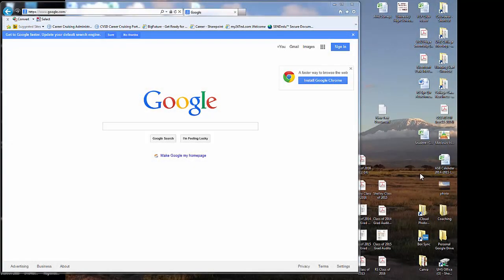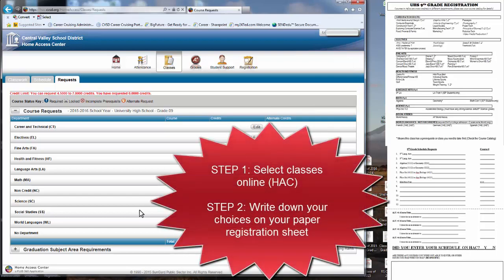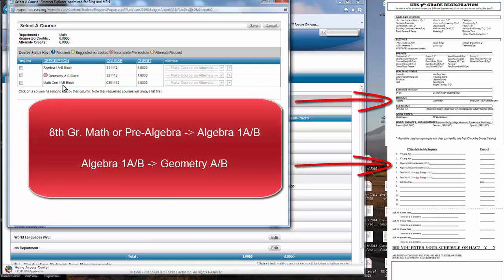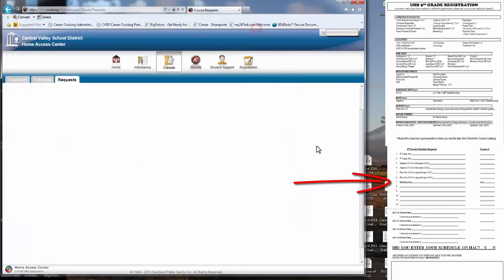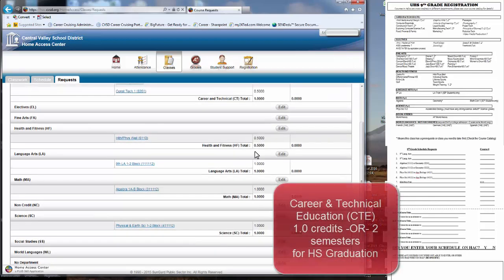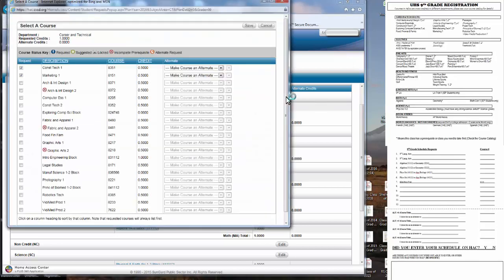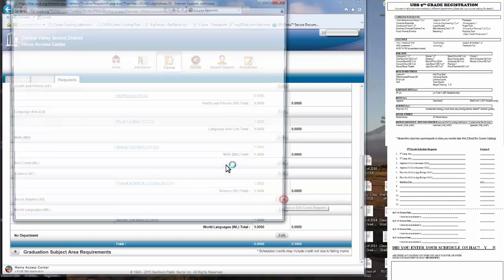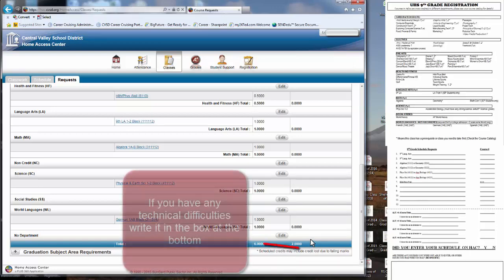9th Gr UHS Online Registration Tutorial 15-16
University HS Online Registration
2015-16 School Year
Current 8th Grade Students - Future 9th Grade Students